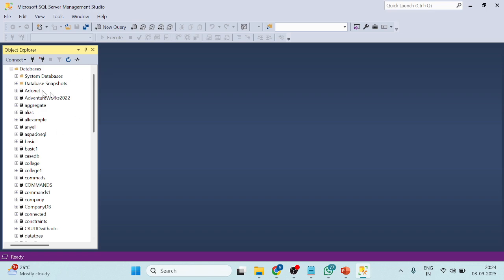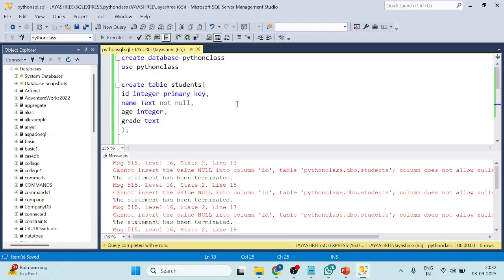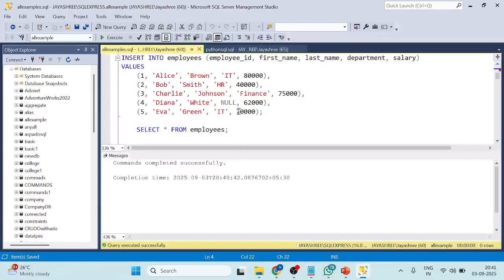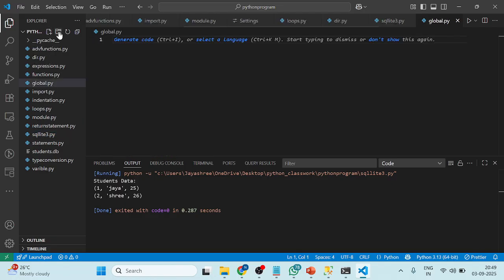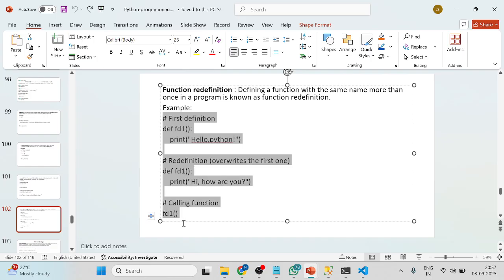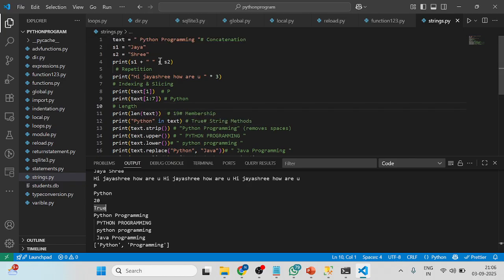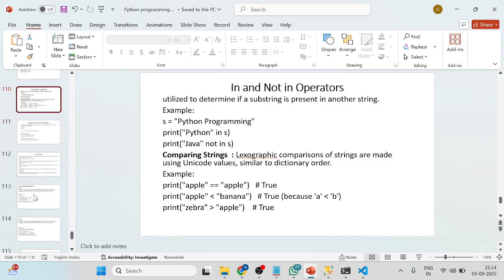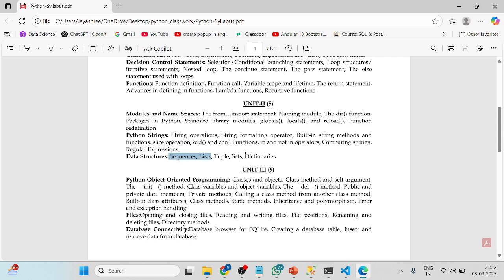Python Strings Explained | Operations, Formatting, Slicing, Functions & Regex